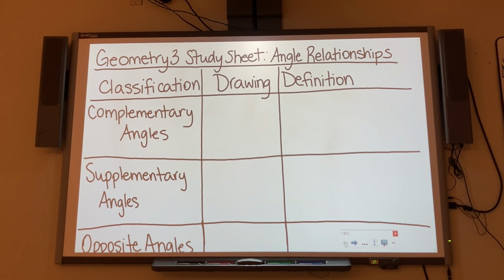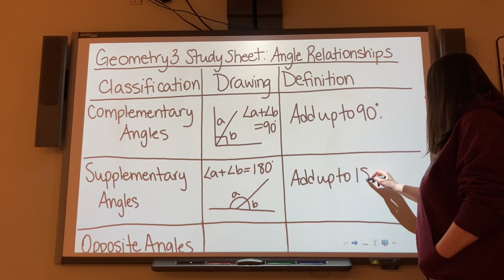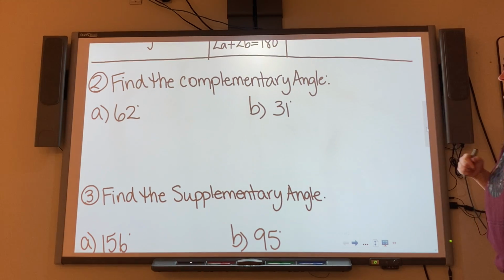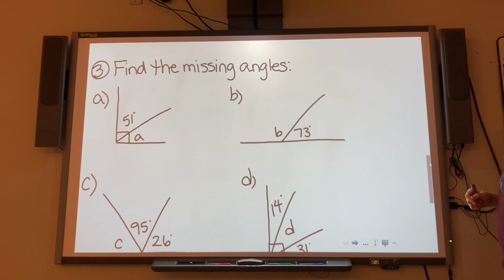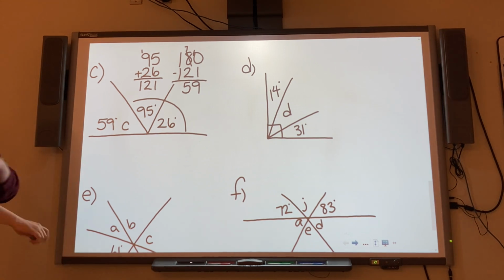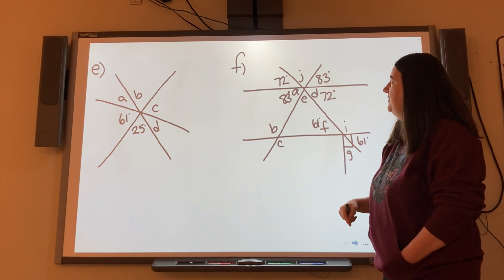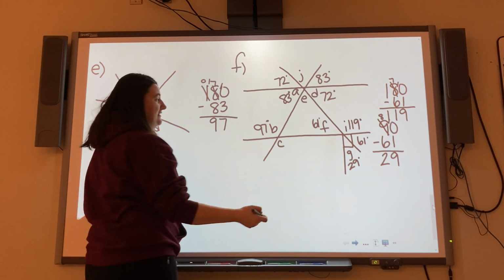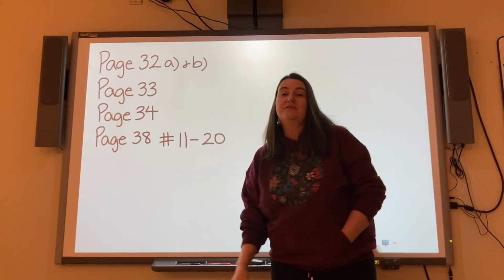Thursday March 3 Math